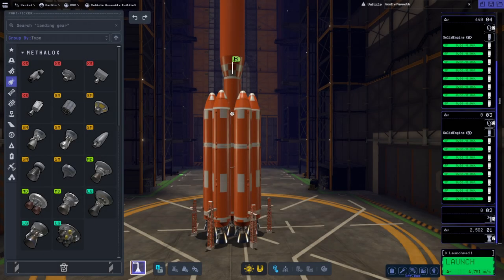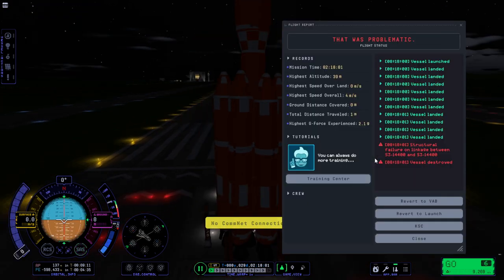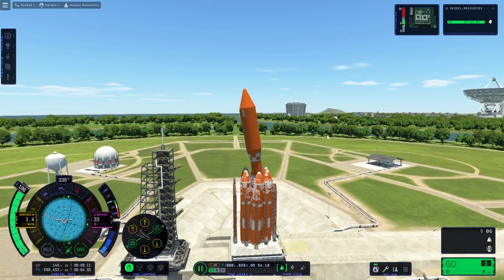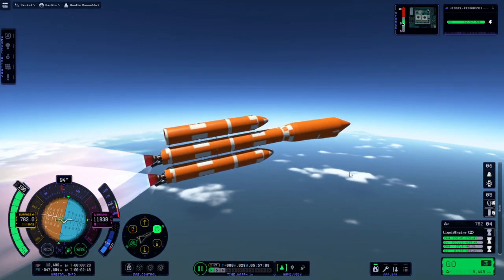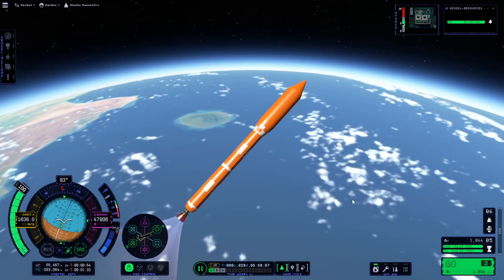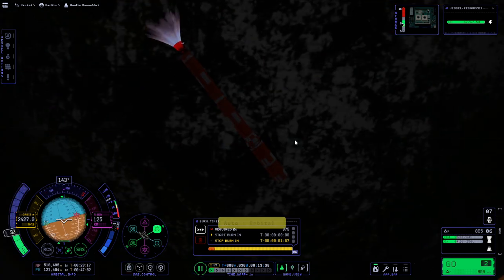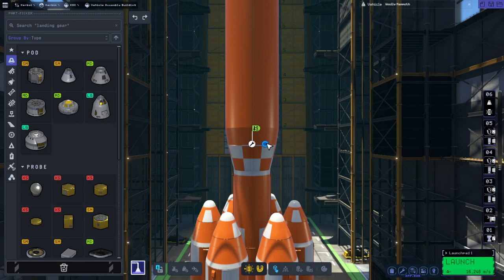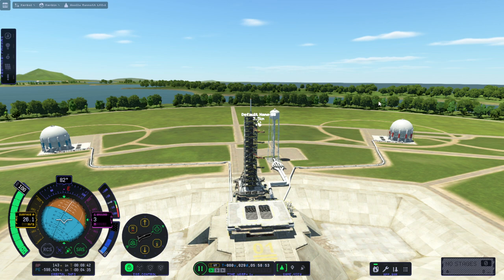KSP 2 Early Access - The Woolly Mammoth Heavy Lifter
I test the payload capacity of a rocket made with 7 Mammoth-II cores, analogous to the Mainsail-7 style heavy lifter, with asparagus staging.